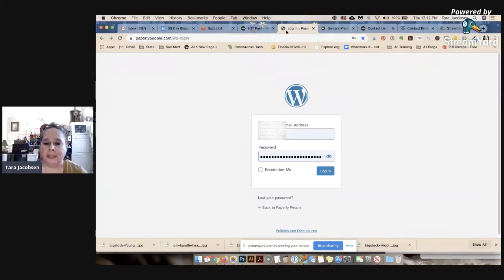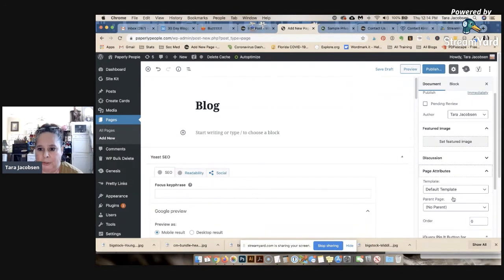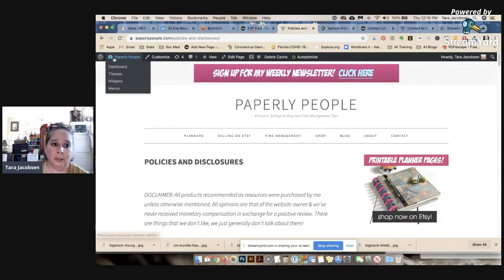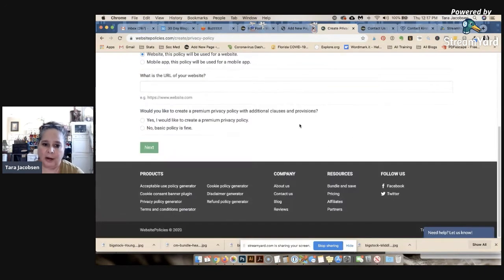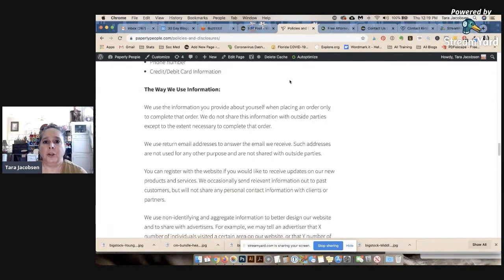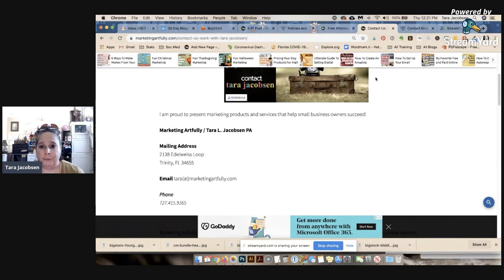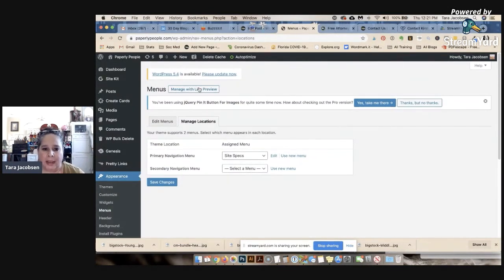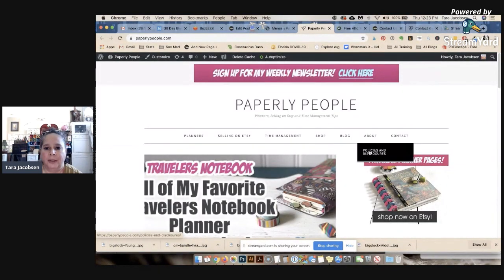Setting Up Your Blog, Contact Us and Policies Pages - 30 Day Blog Day 3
Also how to add your pages to your menu bar!

RESOURCES MENTIONED